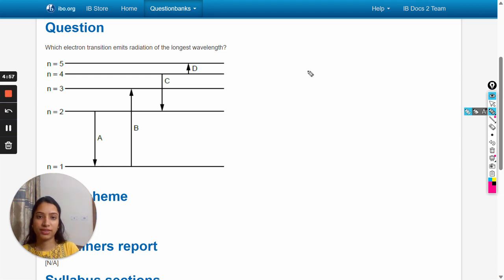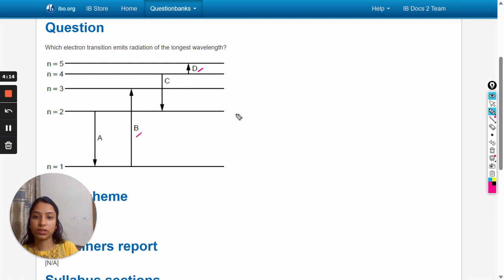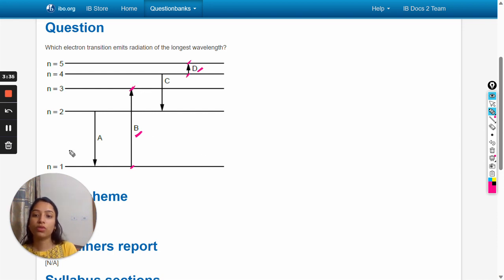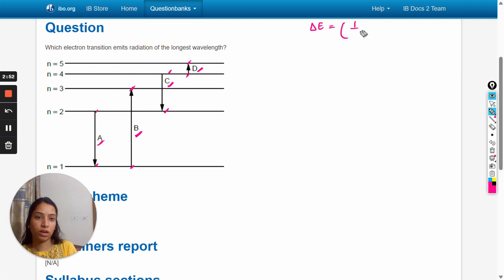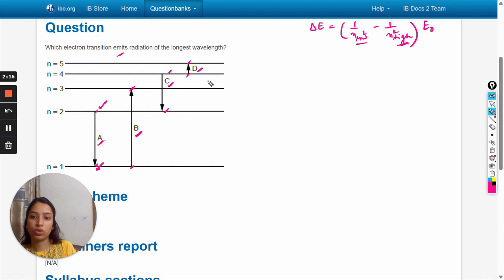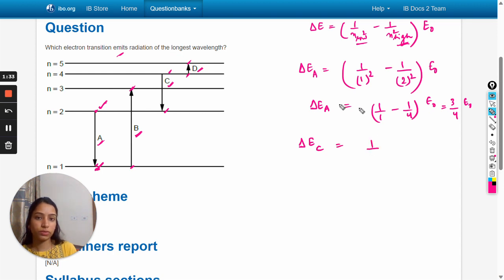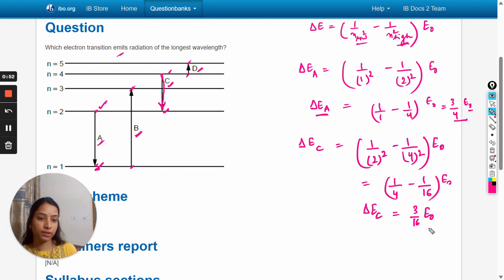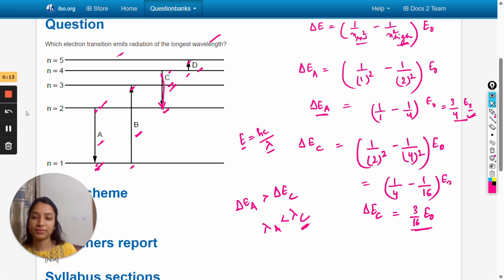Which electron transition emits radiation of the longest wavelength?